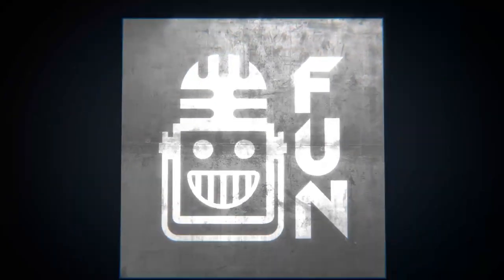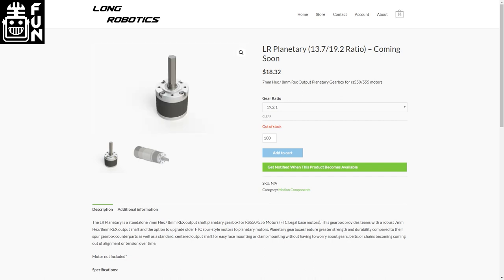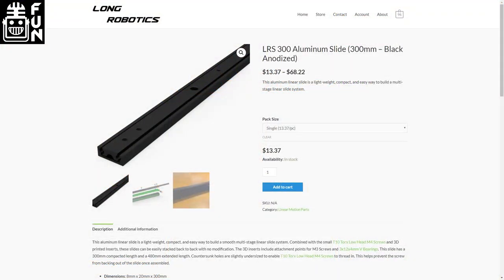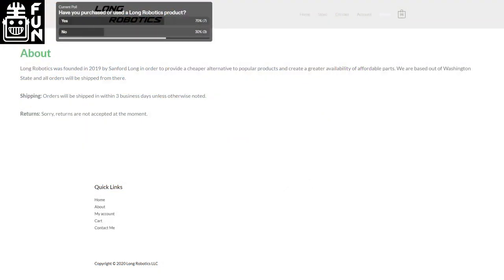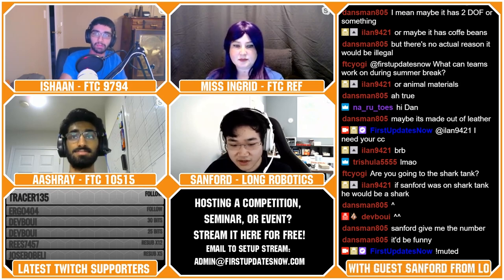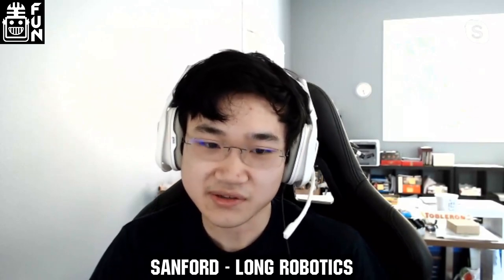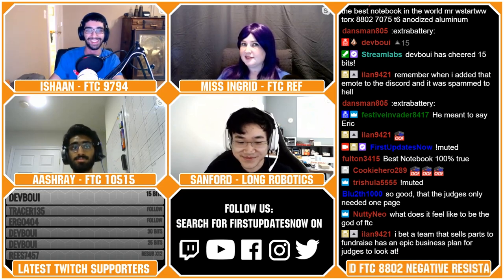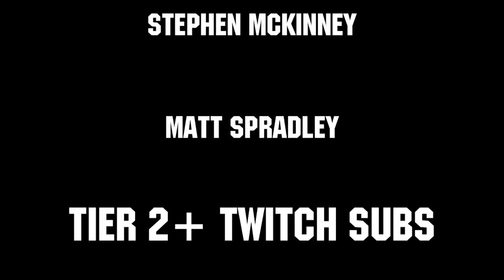Long Robotics History and AMA - FTC Live - First Updates Now